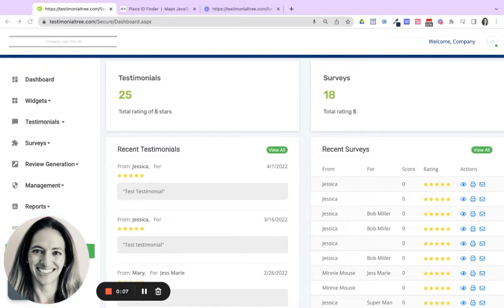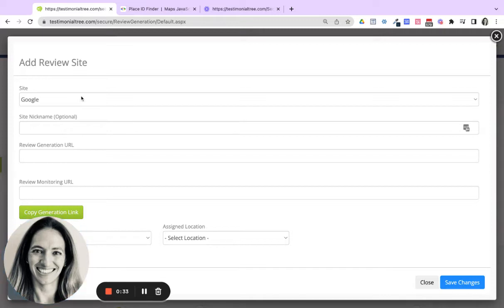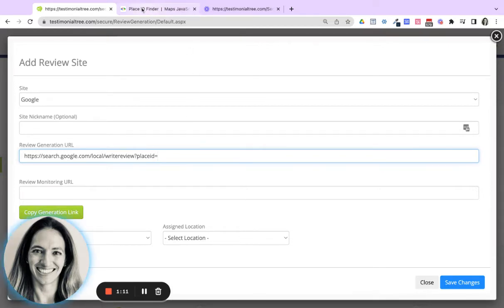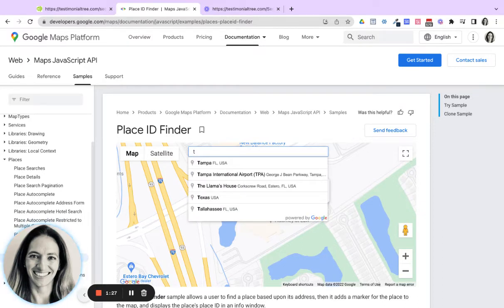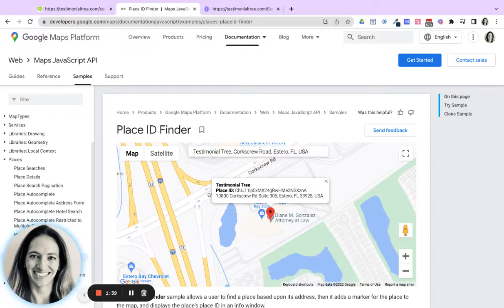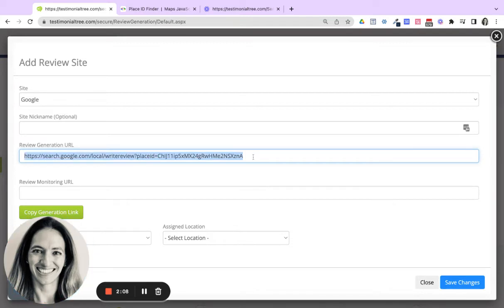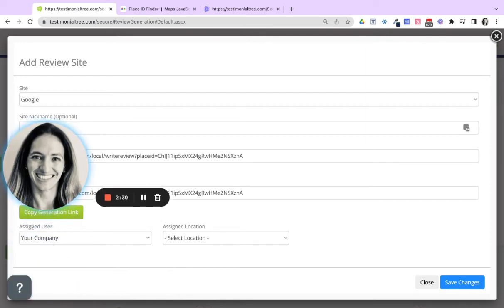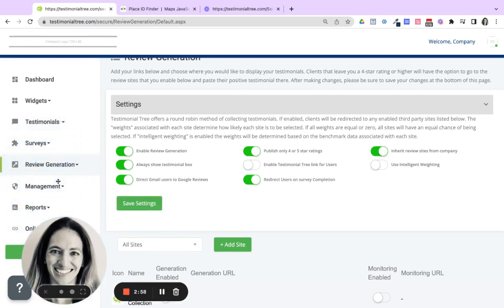Adding your Google My Business link to Review Generation in Testimonial Tree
We will show you how to add your Google Reviews link (Google My Business) into your Testimonial Tree review generation (generate new Google reviews) and reputation monitoring (pull in your existing Google reviews). Also see this article